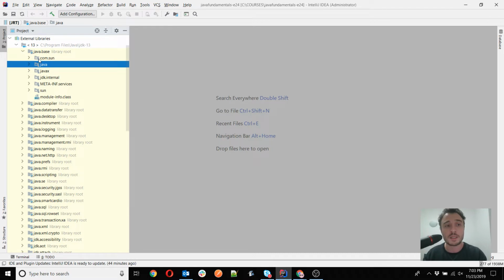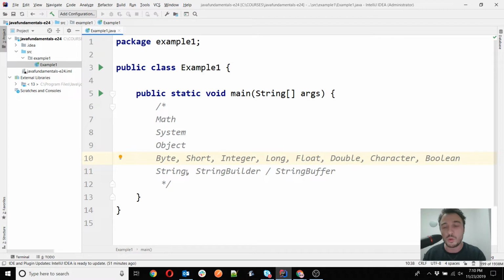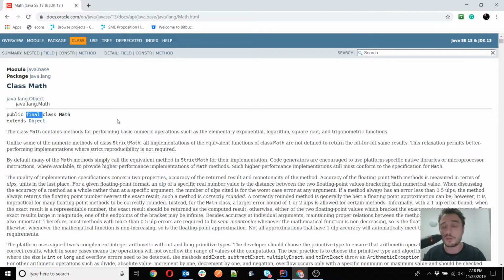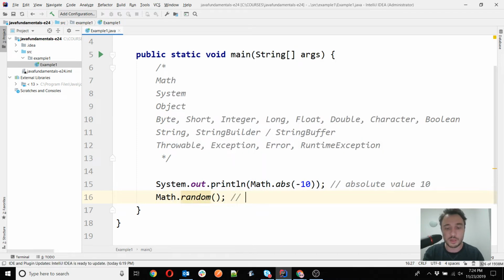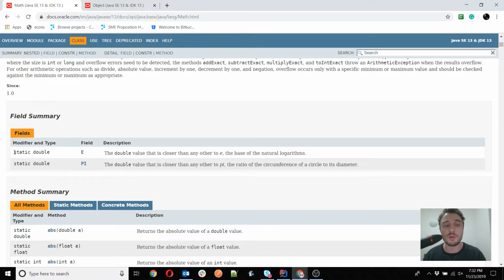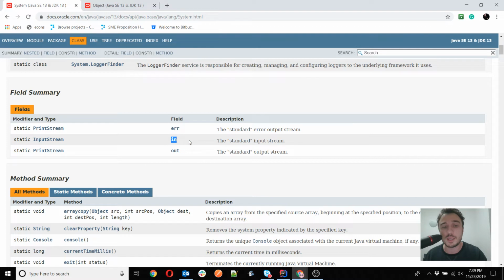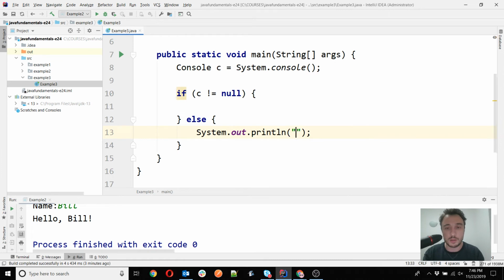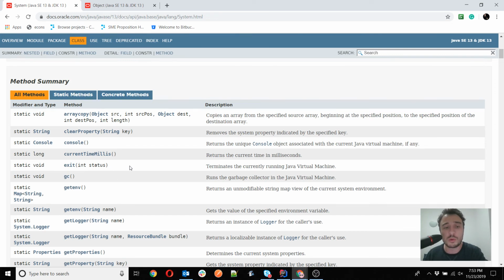Java Fundamentals - Lesson 24 - Classes from java.lang